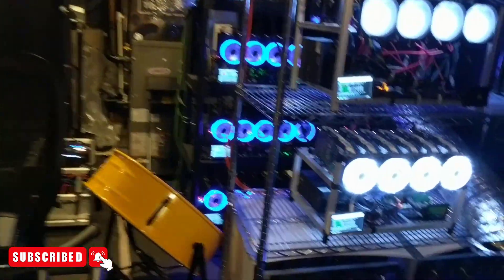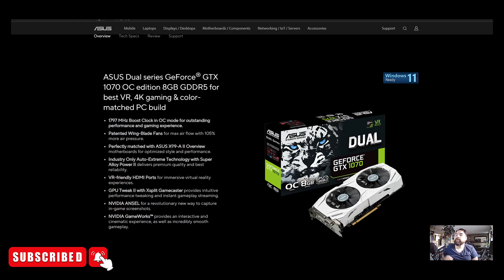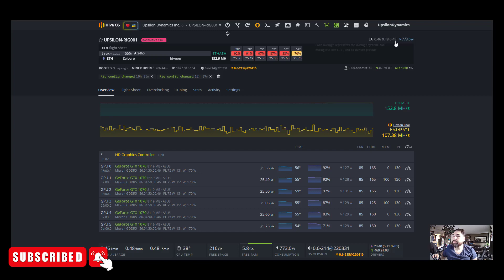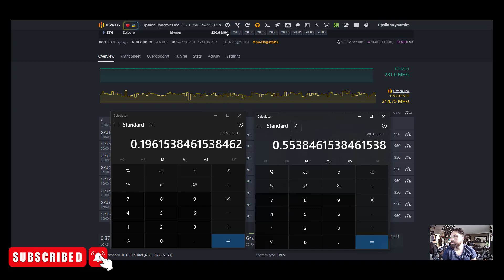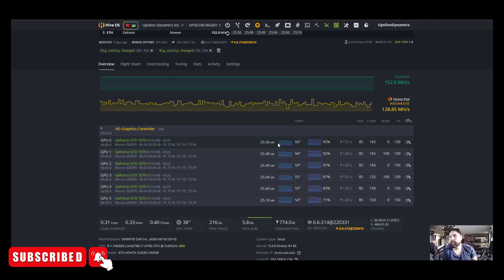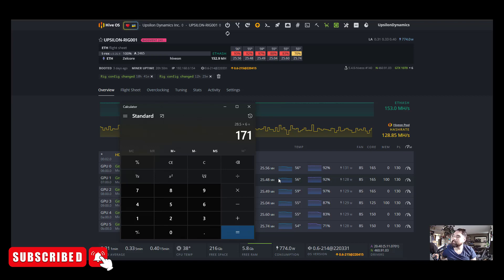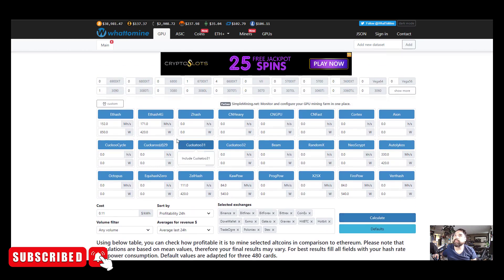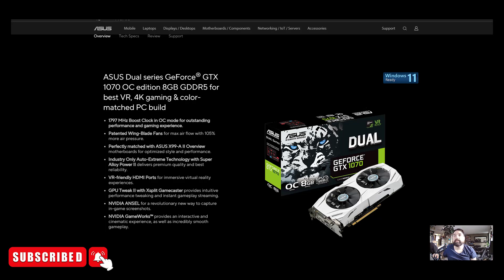Why I am Selling my 1070 GPU's | Profitability, Efficiency in 2022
I am selling off my older 10 series cards, I explain why.